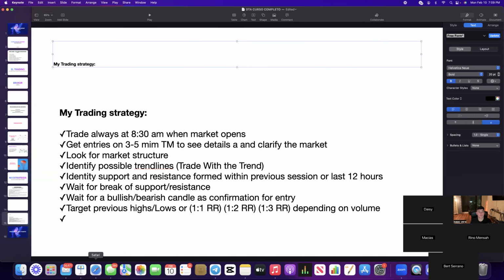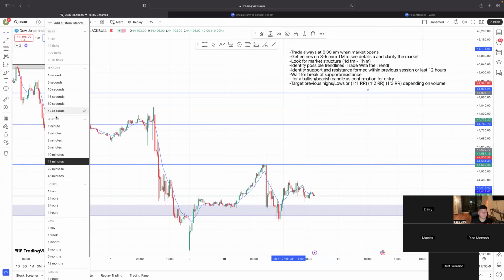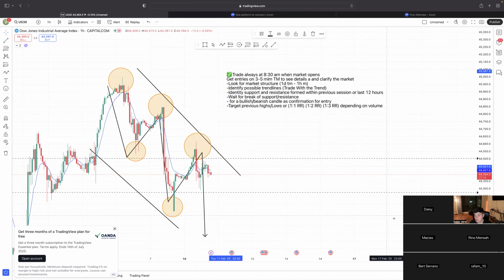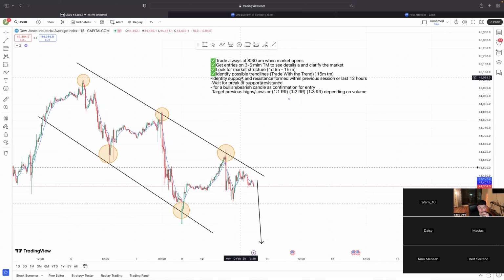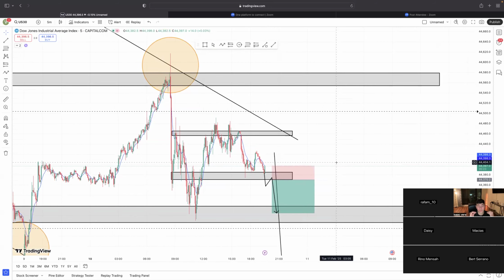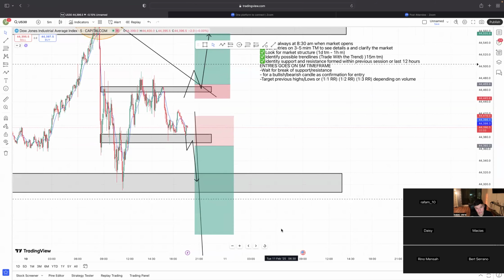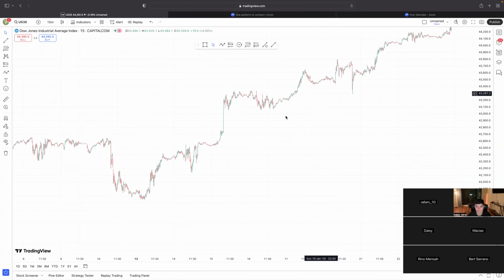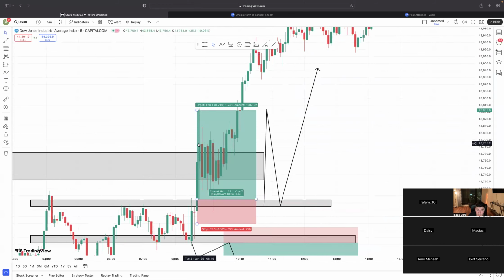THE MOST SIMPLE & ACCURATE TRADING STRATEGY - CLASS LIVE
Unete a mi telegram donde envío SEÑALES GRATIS Y ANÁLISIS DIARIOS 📈💰

(Link In My Chanel)